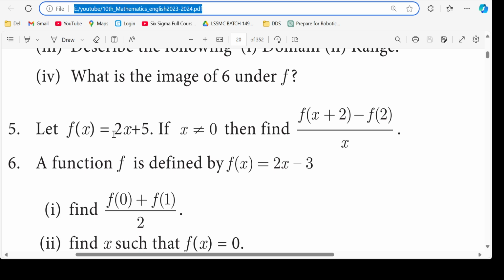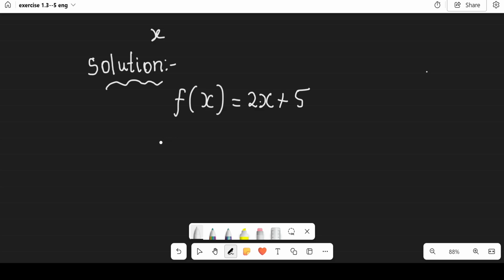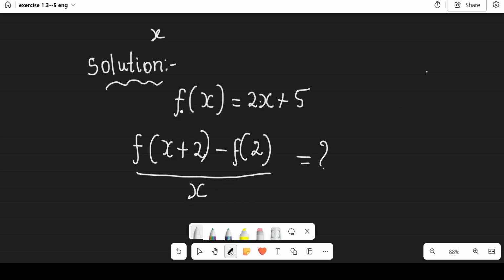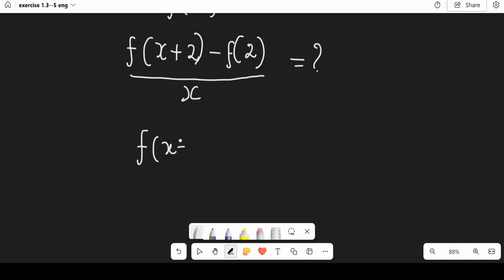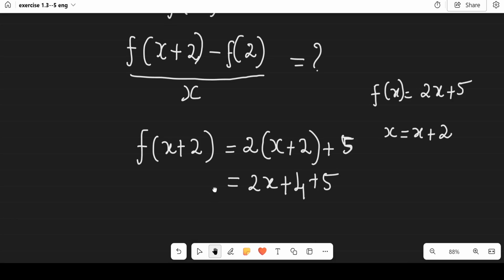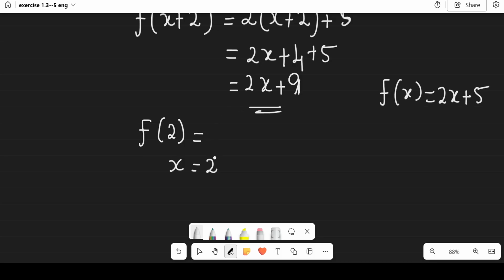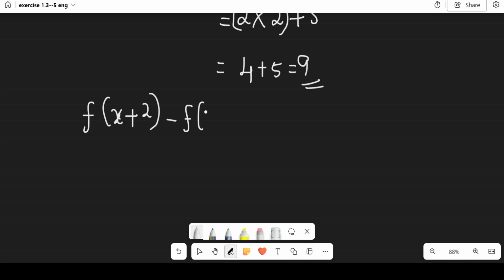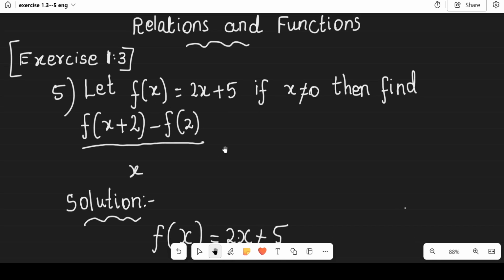Class 10 Math | Exercise 1.3 Problem number 5 solved | Blackboard Techniques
Chapters:

Introduction to Functions and Relations
Solving Exercise 1.3 Problem number 5